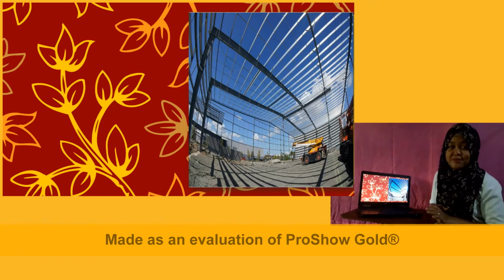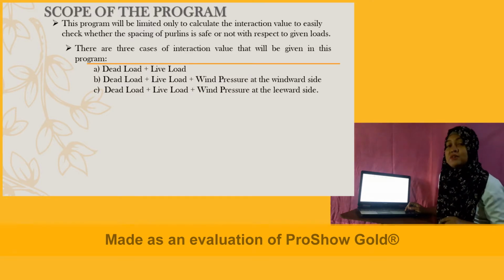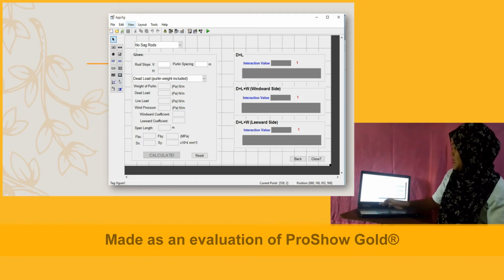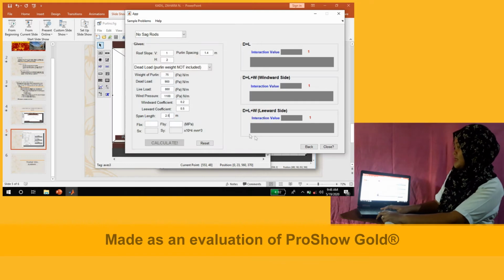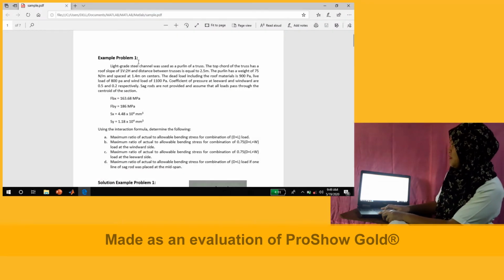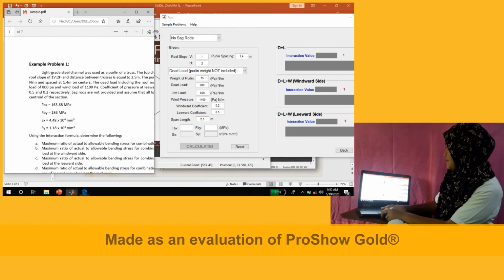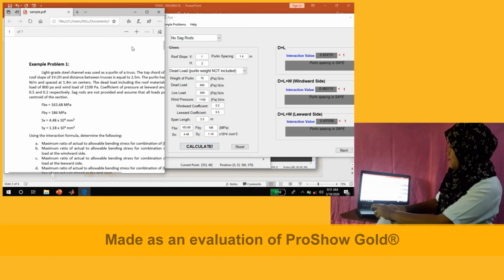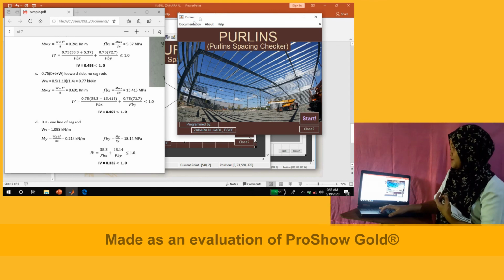PURLINS (Purlins Spacing Checker)